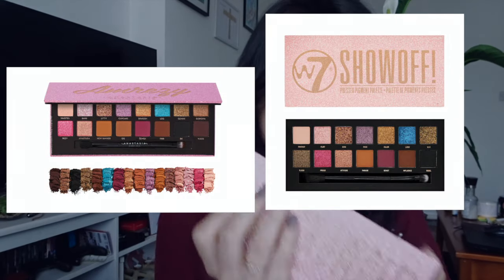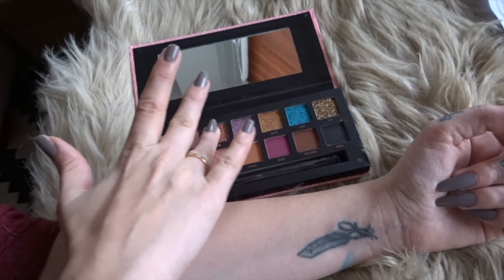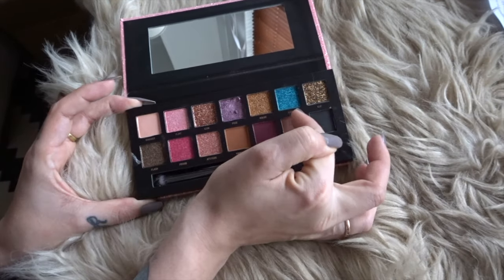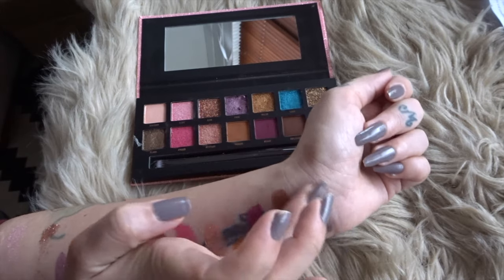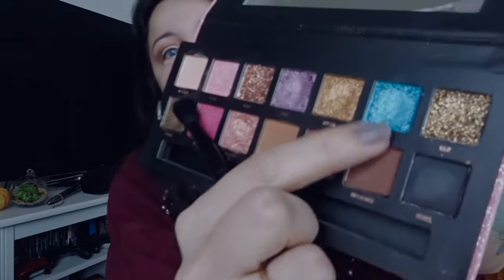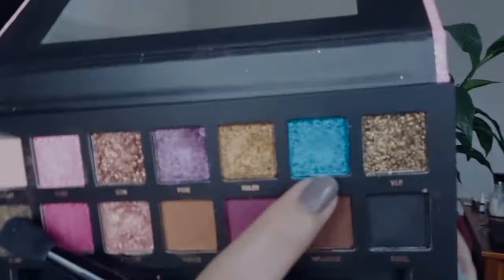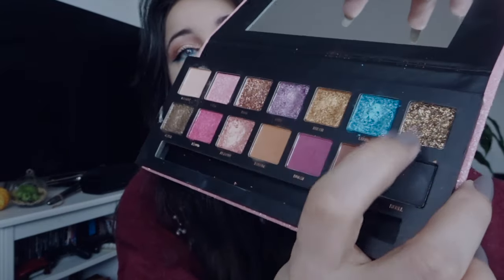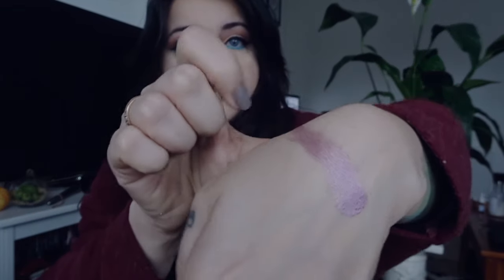Review of W7 / Show off Palette / Dupe of anastasia? Worth it?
w7 palette tutorial,
w7 palette review,
w7 palette dupes,
w7 palette socialite,
w7 palette total eclipse,
w7 palette dusk till dawn,
w7 palette romanced,
w7 palette on the rocks,
w7 palette life's a peach,
w7 palette bare all,
w7 palette blazin,
w7 blazin palette tutorial,
w7 casino blush palette review,
w7 beat it palette tutorial,
w7 queen bee palette,
w7 blush palette,
w7 blazin mini palette tutorial,
w7 contour palette,
w7 casino palette,
w7 concealer palette,
w7 casino blush palette,
w7 palette delicious,
w7 delicious palette tutorial,
w7 eyeshadow palette dupes,
w7 delicious palette review,
w7 palette tutorial deutsch,
w7 eyeshadow palette,
w7 vivid eyeshadow palette,
w7 total eclipse palette,
w7 eyeshadow palette tutorial,
w7 enchanted palette,
w7 eyeshadow palette review,
w7 blazin eyeshadow palette,
w7 romanced eyeshadow palette tutorial,
w7 palette francais,
w7 gold rush palette,
w7 goldibox eyeshadow palette,
w7 hot tropic palette,
w7 palette huda beauty,
w7 eyeshadow palette price in bangladesh,
w7 eyeshadow palette in the night,
w7 violet lights palette,
w7 socialite palette looks,
w7 lidschatten palette,
w7 makeup eyeshadow palette,
makeup tutorial w7 palette,
w7 makeup palette,
maquillage palette w7,
w7 palette neon,
w7 neon nights palette,
w7 new palette,
w7 spaced out palette,
w7 eyeshadow palette on the rocks,
w7 - palette ombretti total eclipse,
w7 pretty please palette,
w7 peach palette,
w7 paintbox eyeshadow palette,
w7 pretty please palette review,
w7 romanced palette tutorial,
w7 socialite palette review,
w7 romanced palette review,
w7 seduced palette,
w7 socialite palette tutorial,
w7 socialite eyeshadow palette,
w7 smokin palette tutorial,
w7 socialite palette swatches,
w7 palette vivid,
w7 vivid palette review,
w7 whatever palette,
w7 wild eyes palette,
palette yeux w7